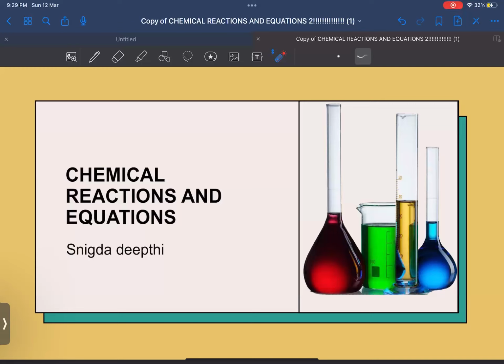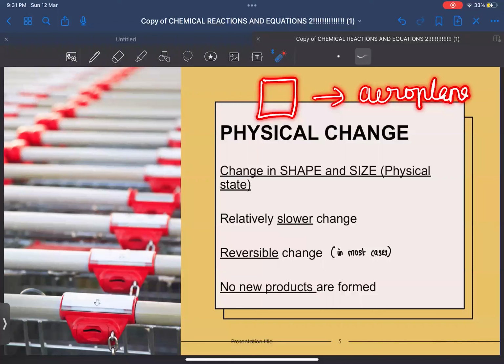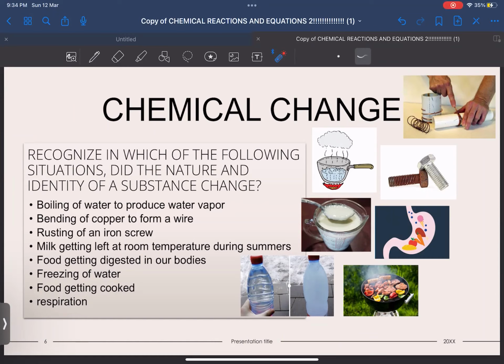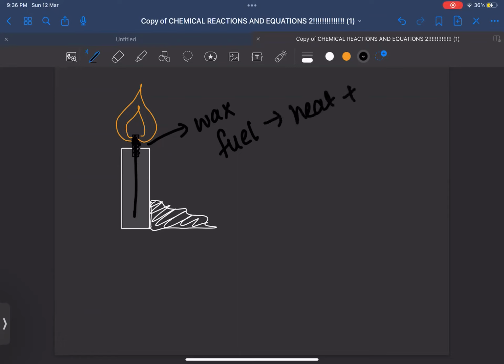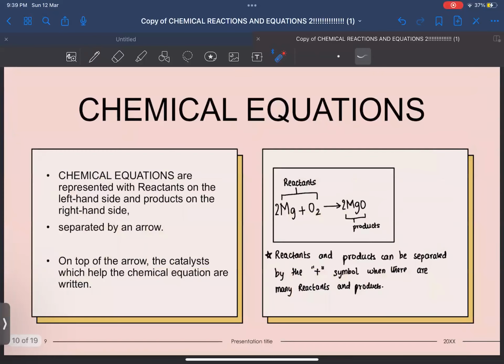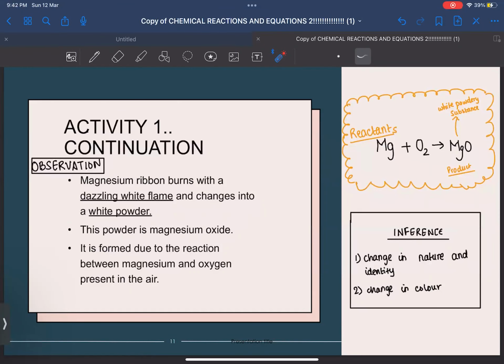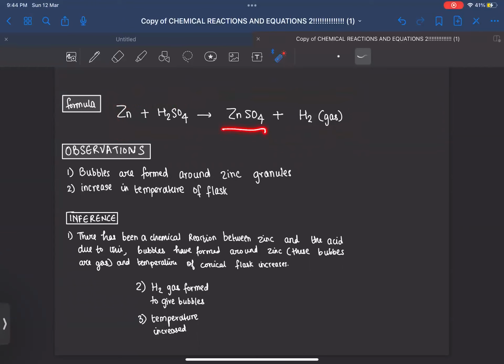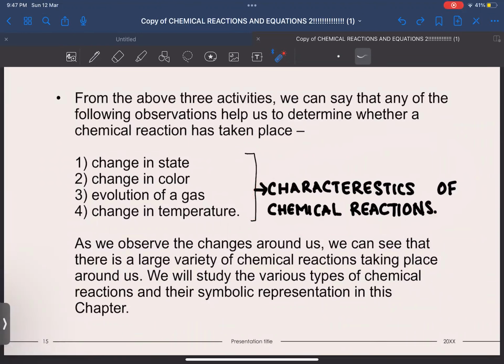Chemical Reactions & Equations Demo: Mentormatics.com